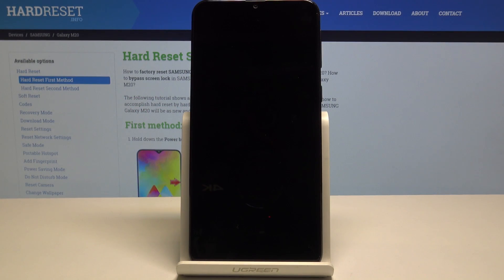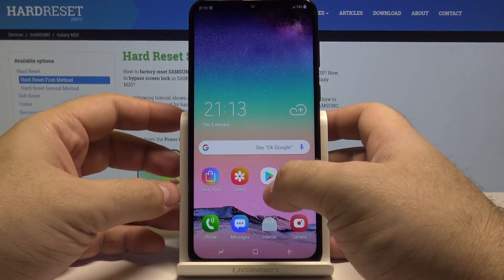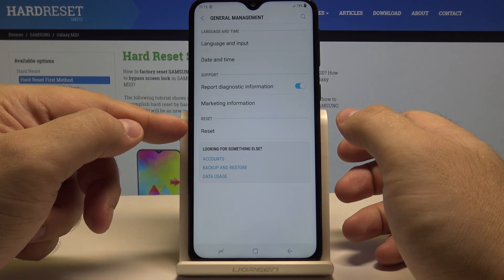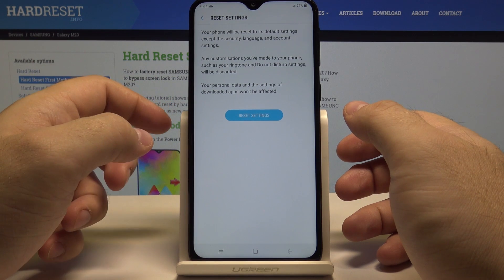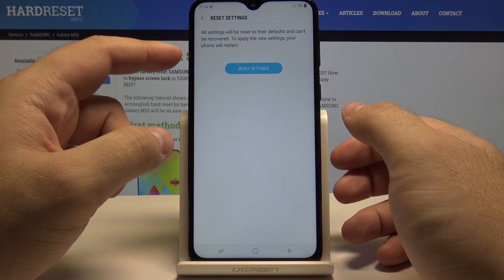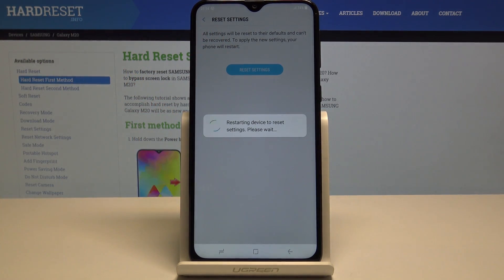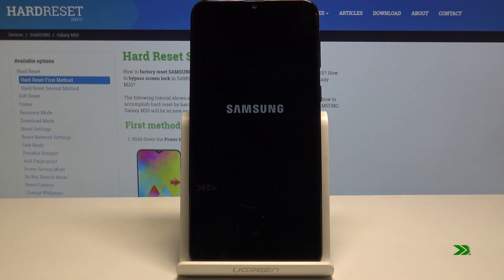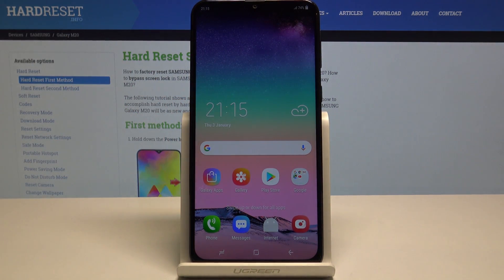How to Reset Settings in Samsung Galaxy M20 – Reset Default Configuration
The easy way to restore the factory settings of Samsung Galaxy M20. Check out how to reset Android settings. This operation will reset all customization, bring back the defaults configuration however your personal data won't be affected.

How to reset settings in Samsung Galaxy M20? How to restore factory settings in Samsung Galaxy M20? How to reset customization in Samsung Galaxy M20? How to reset Android configuration?